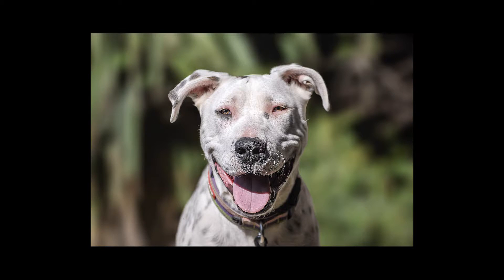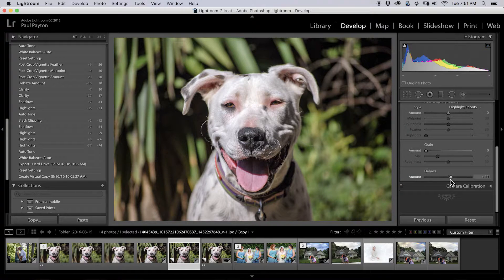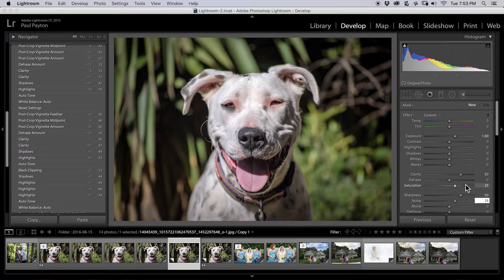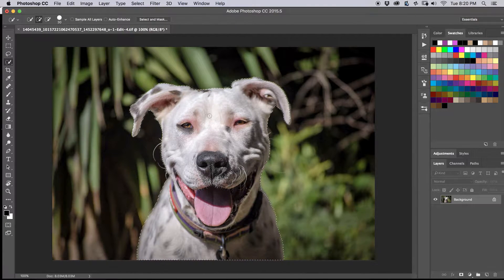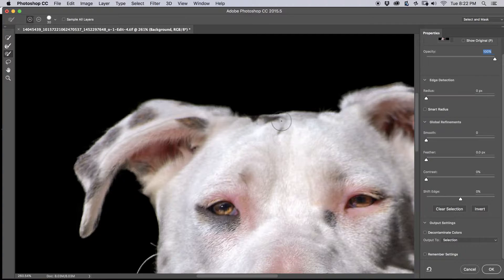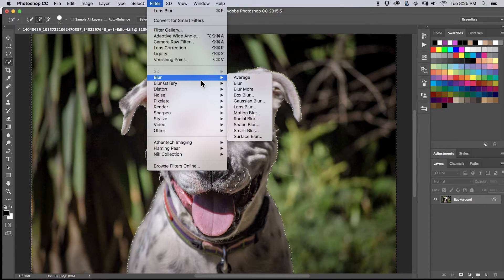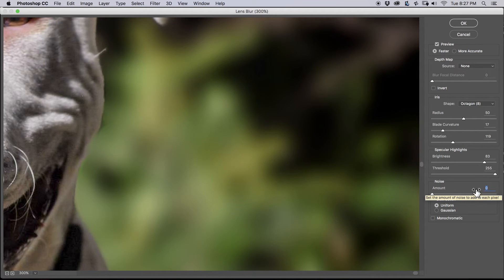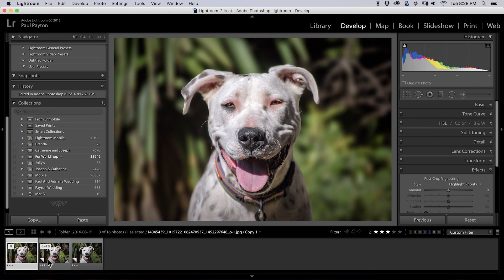How to blur a background with Lens Blur in Photoshop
New way to blur a background in photoshop. no deleting the subject and putting them back in.
Straight forward, make a selection  invert it and use lens blur, Filed blur of tilt shift blur.

This is FAST.